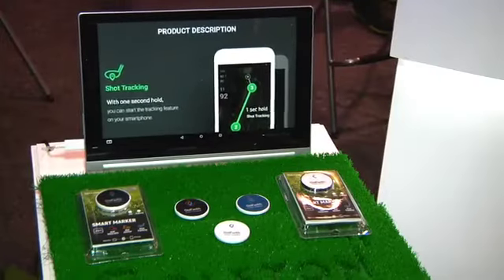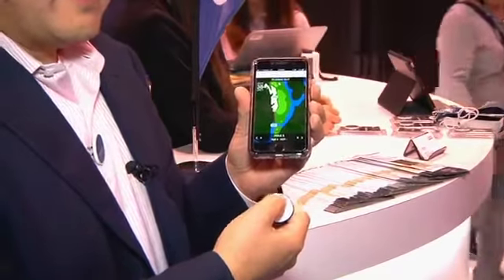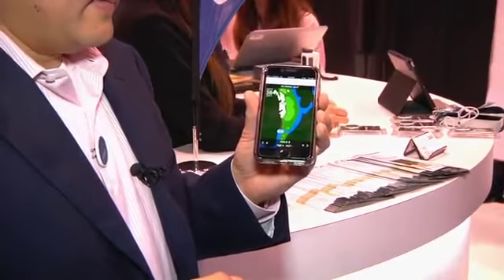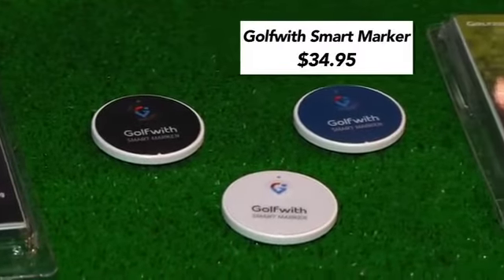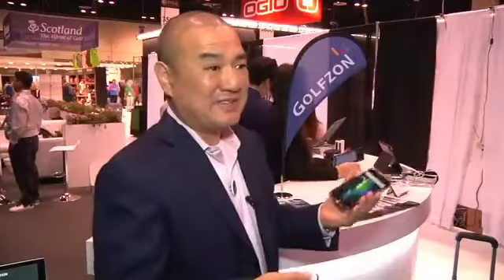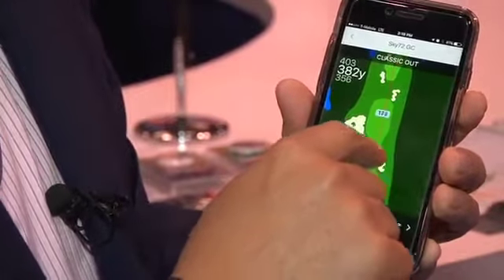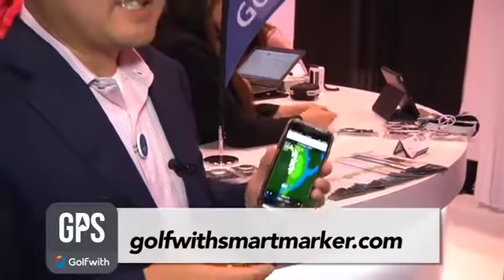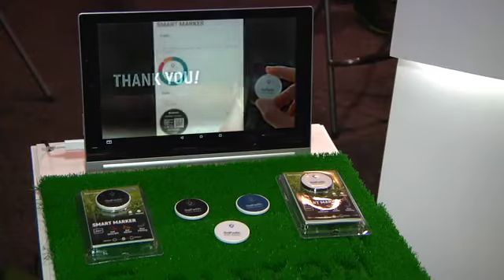Golfwith Smart Marker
Introducing the newest versatile golf GPS design: the Golfwith Smart Marker. This small remote device makes it easier than ever to get the distance to your next shot. Simply pair it with your smartphone and download the Golfwith: Golf GPS app and youre ready to go. One click of the unit and you get instant audio feedback telling you how far you are from the green. Hold down on the unit for one second and you can track your shots right on the app. This unit is small and water resistant against splashes so it even doubles as your ball marker.